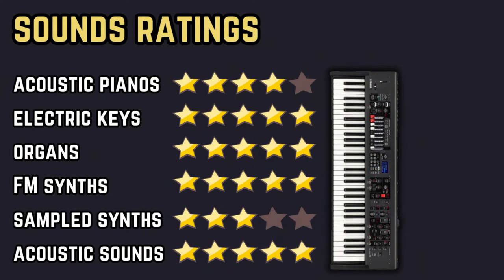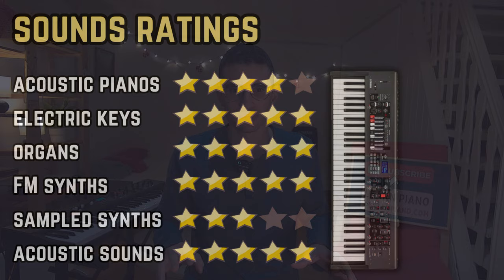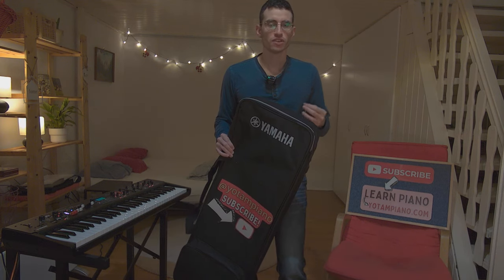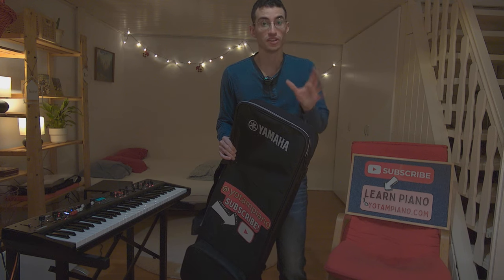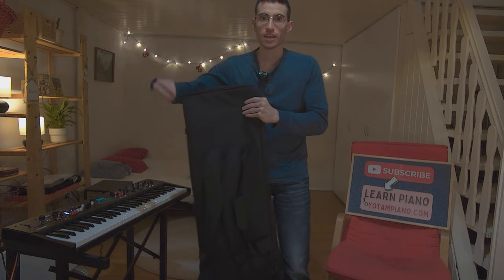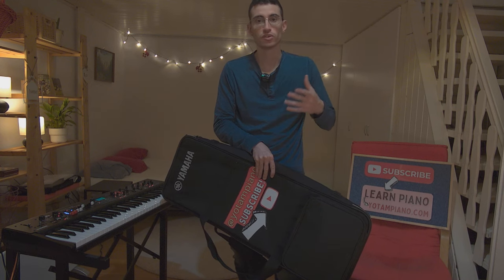Yamaha YC61 Honest Review & Sound Demos. Still Worth it?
This is a review and demo of the Yamaha YC61 stage keyboard / organ. I talk about my honest impressions of the sound and feel of the instrument, keybed and show you my accessories (case / pedal / stand) that I bought with it. Who is this keyboard for? Is it still worth it in 2024? Watch to find out.

0:00 Intro
1:07 CFX Piano
1:35 Pianos, EPs, Organs
4:37 Keyboard Action
6:21 Synth Sounds
9:41 Synth Section Impressions
11:12 Acoustic Sounds
13:42 More Organs...
15:20 Organ Impressions
16:06 Why did I buy this keyboard?
16:48 Pedal, Stand, Case
18:25 Pros & Cons

I'm now accepting students online or in Budapest! Want to learn piano, improve your skills and master any genre? Meet me here and let's go: